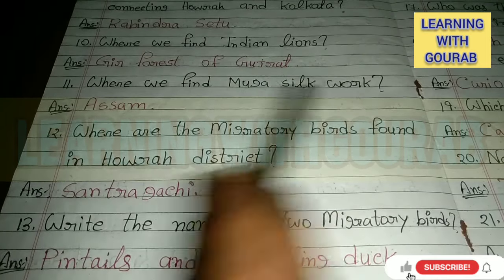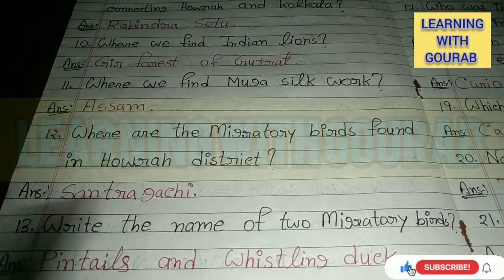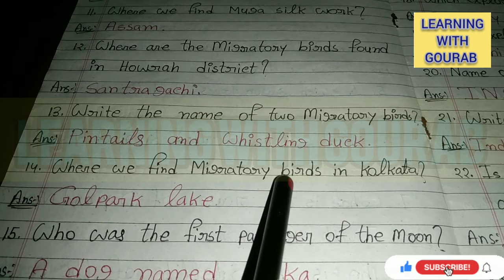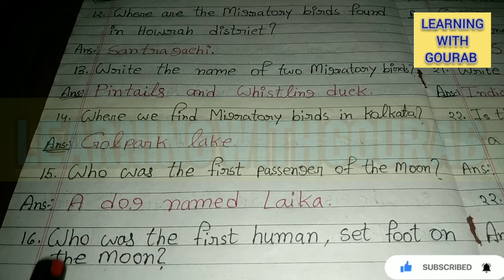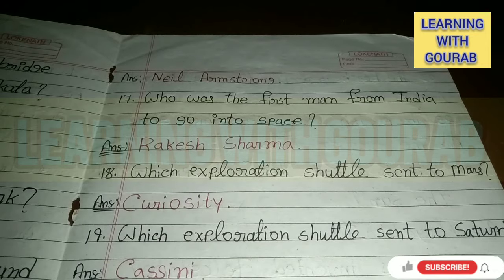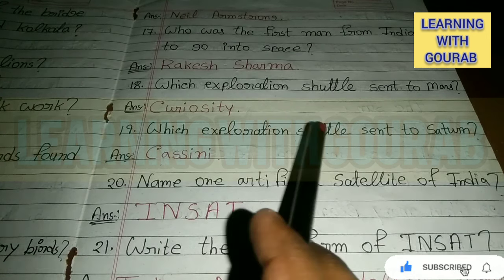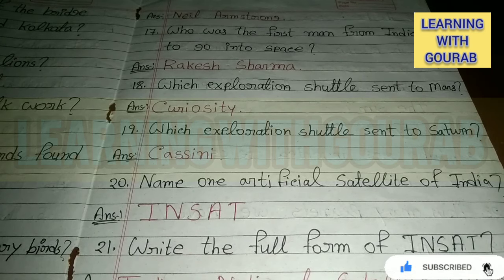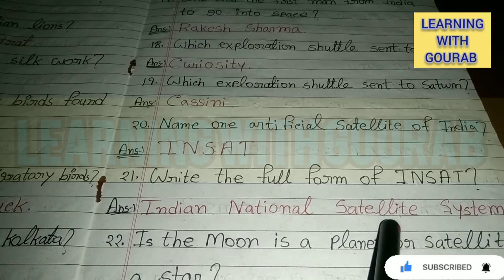class-4/englishmedium/ourenvironment/questionandanswer//WBBSE/class-4/amaderporibesh/page- 50-80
WBBSE CLASS -4 (English Medium) Our Environment (evs_1) All important questions and answers

এই ভিডিওতে চতুর্থ শ্রেণীর ইংলিশ মিডিয়াম স্কুলের ছেলে ও মেয়েদের জন্য সমস্ত গুরুত্বপূর্ণ প্রশ্ন ও উত্তর নিয়ে আলোচনা করা হলো

In this video 👇

class 4 our environment evs-2 explanation in English and bengali
class 4 our environment evs-2 question answer in bengali
class 4 our environment EVS-2 question answer in hindi
class 4 our environment EVS-2 test paper
class 4 our environment EVS-2 notes pdf
class 4 our environment EVS-2 worksheet
class 4 our environment EVS-2 excercise
class 4 our environment EVS-2 hindi medium
class 4 amader poribes third unit test question paper 2023
class 4 amader poribesh suggestion third unit test 2023
class 4 amader poribes
class 4 amader poribes 1st summative suggestion 2023
class 4 poribesh
class 4 poribesh1 st summative question paper 2023
class 4 amader poribes question answer
bangla class 4
class 4 amader poribes 1st unit test suggestion 2023
class 4 amader poribesh 1st summative question paper
2023
class 4 amader poribesh1 st unit test suggestion 2023
class 4 our environment
1st unit test suggestion class 3
class 4
class three
third standerd
3rd unit test 2023 class three
Class 4 first summative evolution 2023
question paper
suggestion
1st unit test
third unit test
1st unit test 2023
first unit test 2023
test exam
test exam 2023
first exam
third unit test march 2023 maths
third unit test march 2023
third unit test march 2022 mathematics
third unit test march 2023 science
1st unit test 2023 west bengal board
class 4 English suggestion first unit test 2023
class 4 1st unit test suggestion 2023
class four English suggestion 2023
class 4 English model question paper 2023
class 4 English suggestion second unit test 2023
class 4 suggestion 2023
class 4 English suggestion 2023
3rd unit test 2023 class 3
class 4 first unit test 2023 bengali
class 4 first unit test 2023 english
class 4 english 3rd unit test 2023